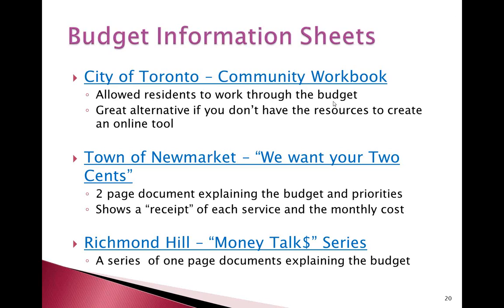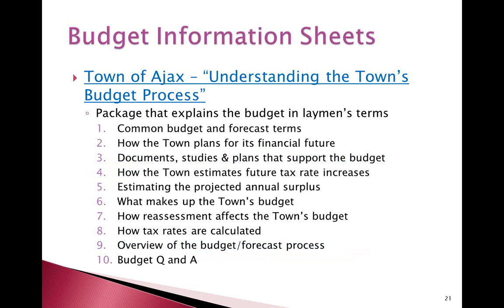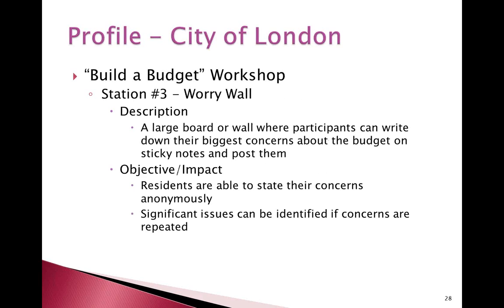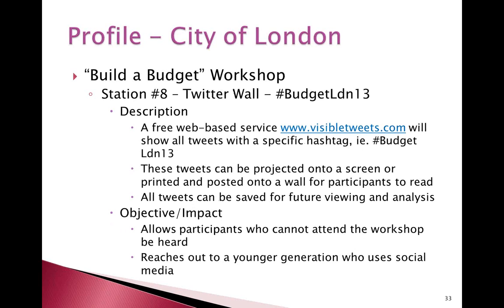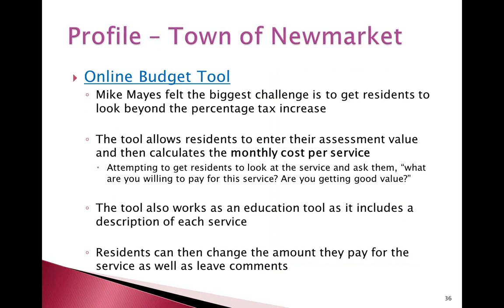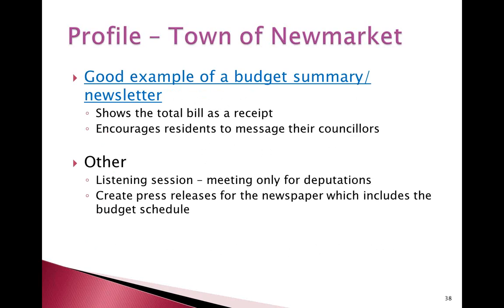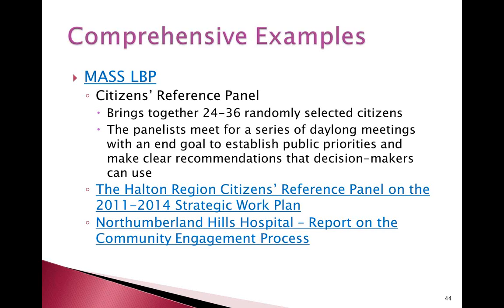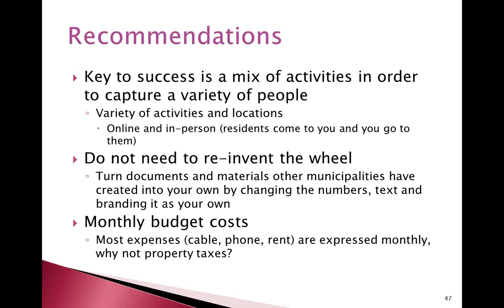Improving Public Engagement in the Budget Process Webinar - Part 2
Given the current economic climate in the Province of Ontario many municipalities have to ask some tough questions regarding the level of service they provide. It is essential during this time to receive quality input from the public on these important issues.

The goal of this webinar is to share best practices in order for you to complete your Public Engagement easier and more effective.